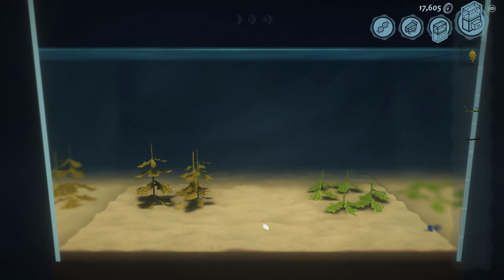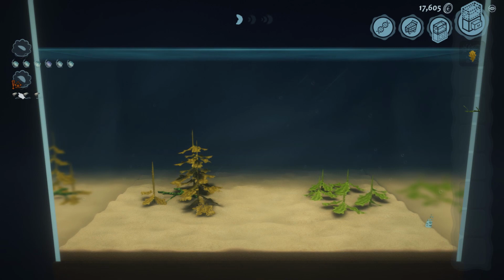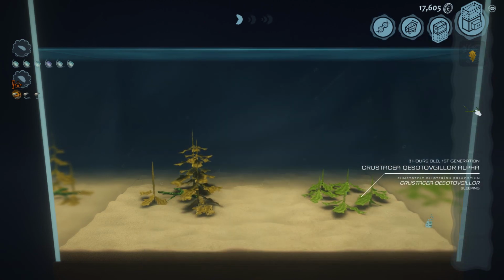Creatura - Guide - Evolving Animals - Silverfish (Beta 0.5)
I used the information from the developer's Steam guide to make this video